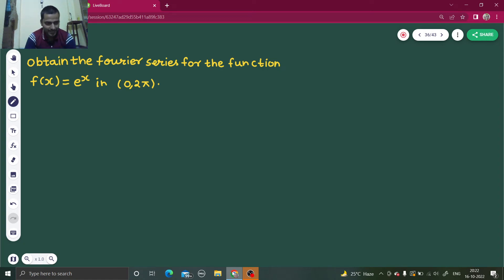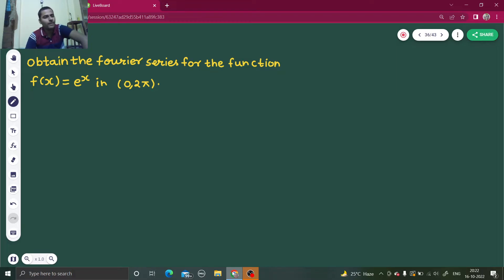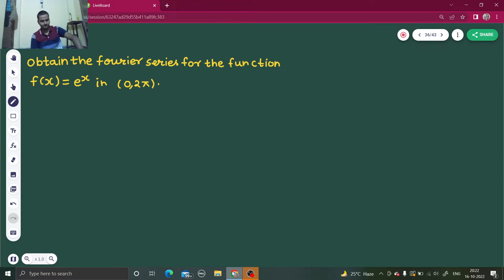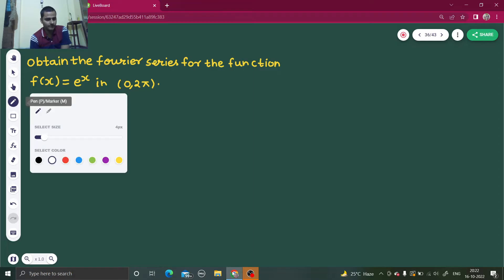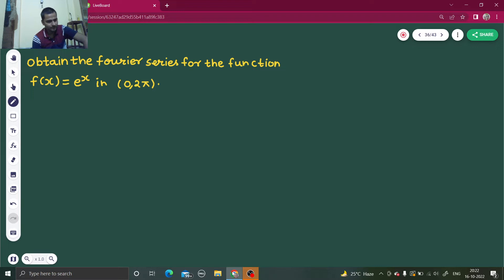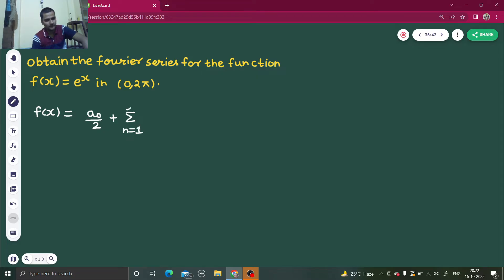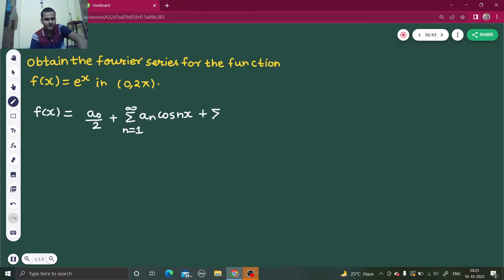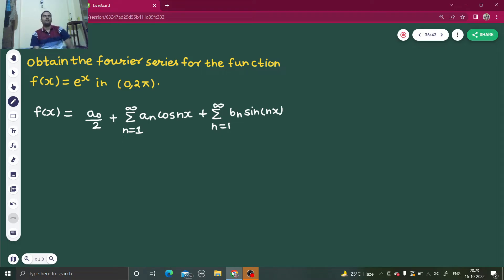Obtain the Fourier series for f(x)= e^x in (0,2π)